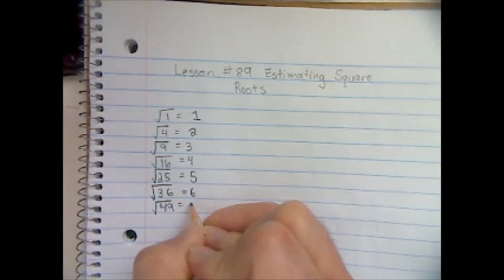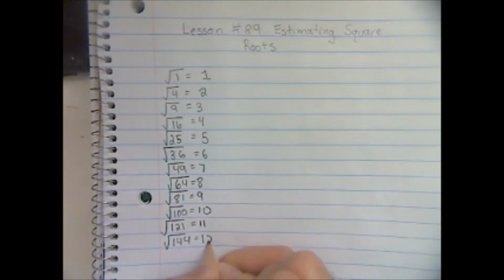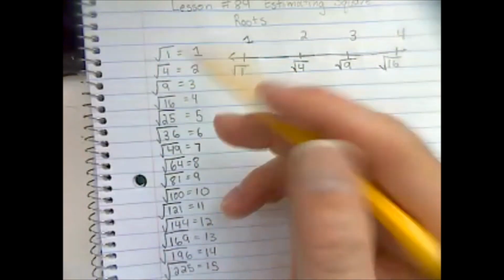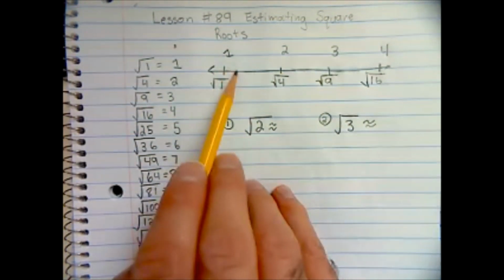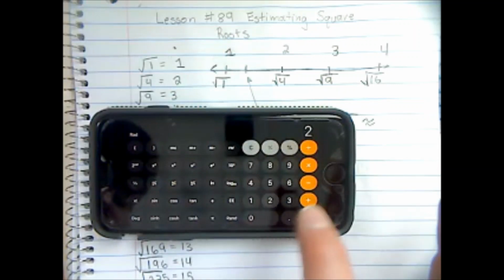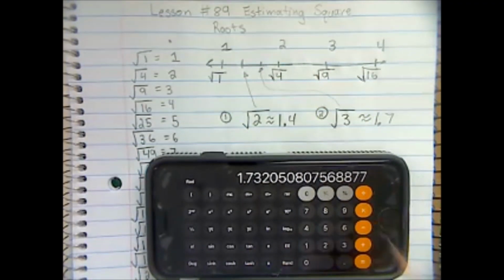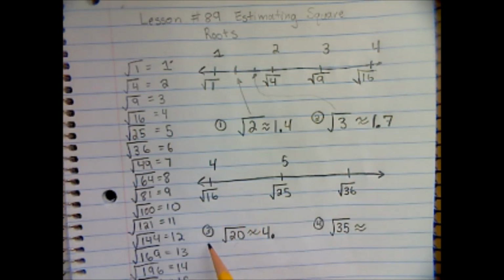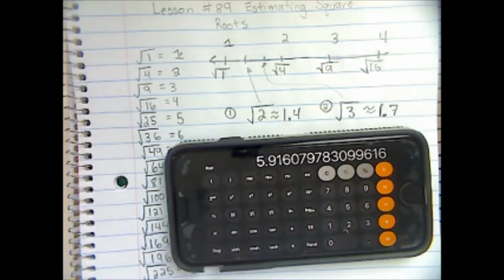Lesson #89 Estimating Square Roots